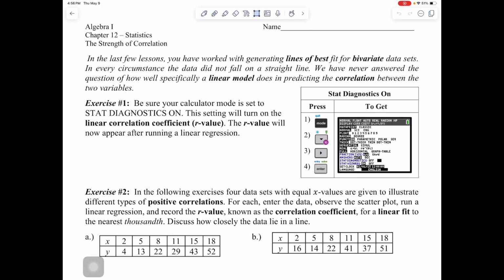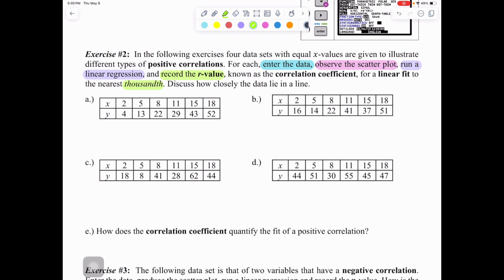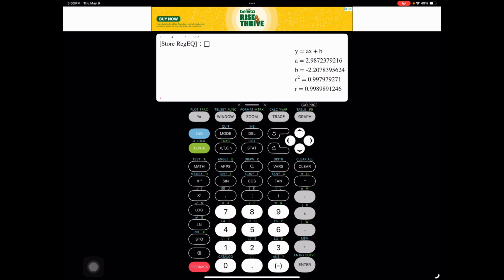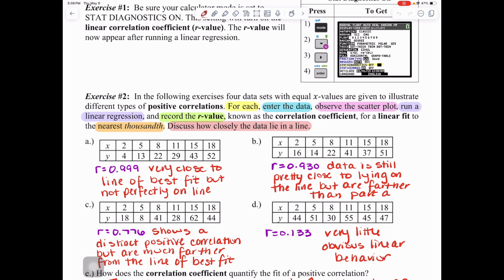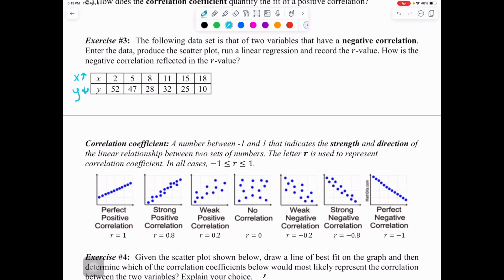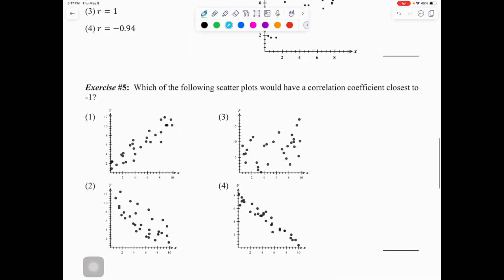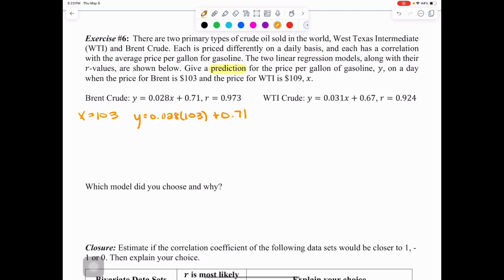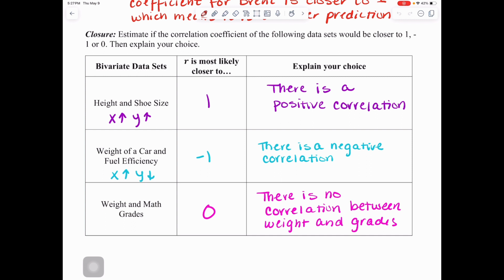Algebra The Strength of Correlation